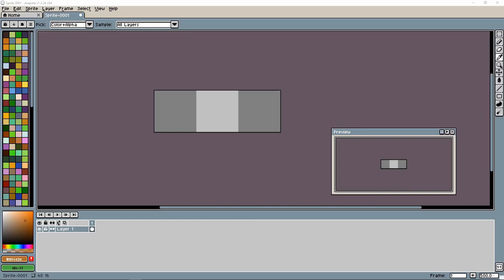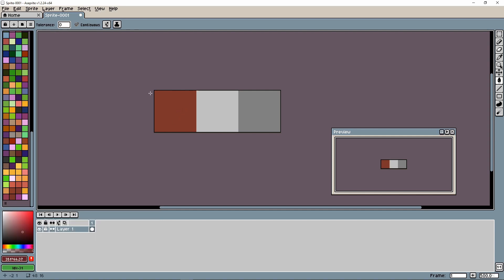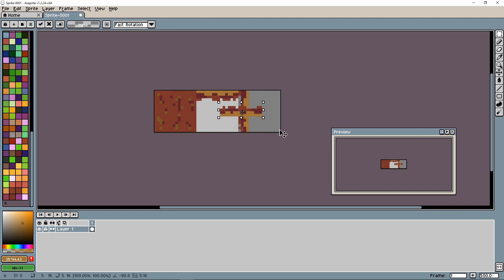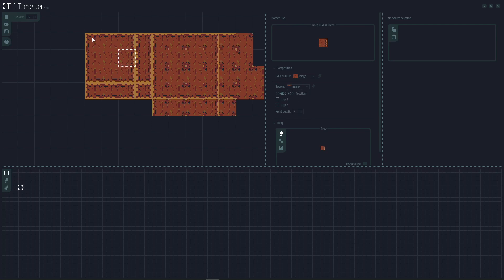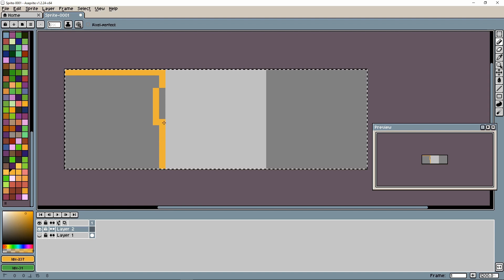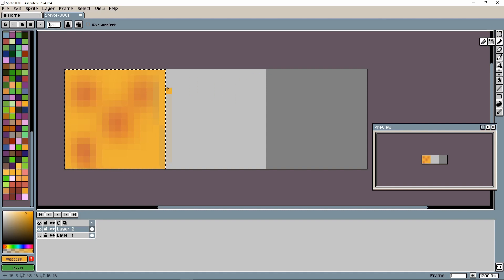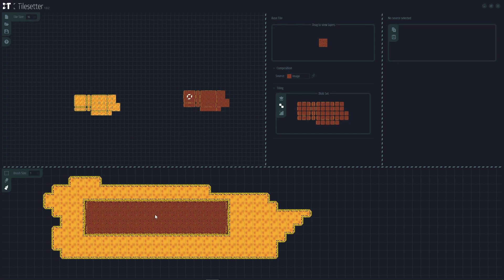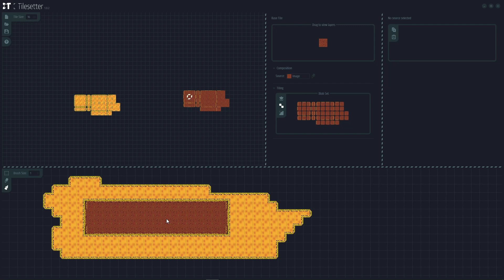Godot farming game tutorial pt2 - tileset pixel art with aseprite and tilesetter